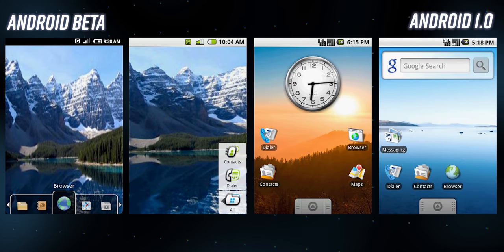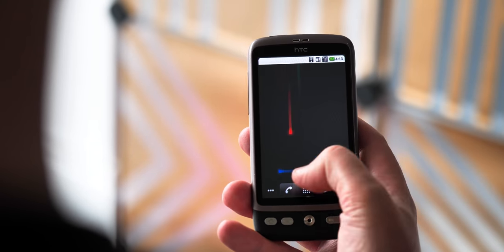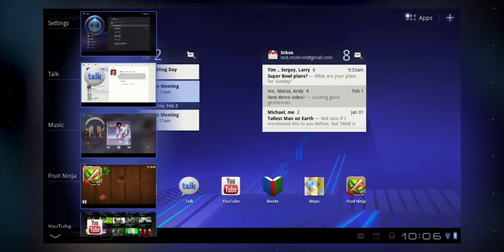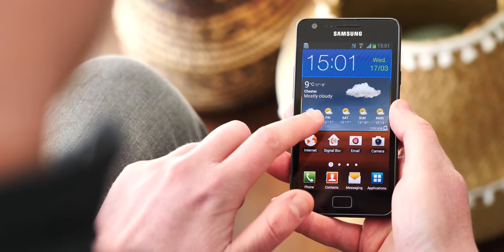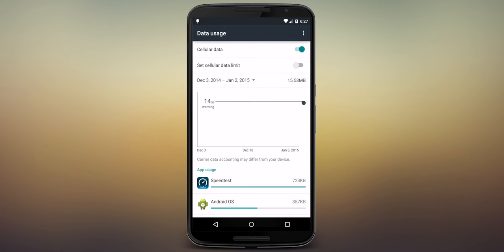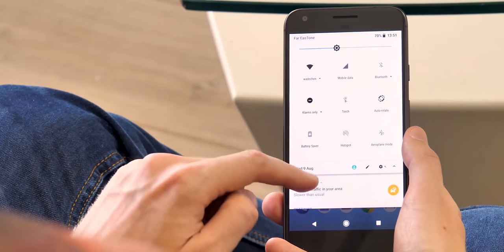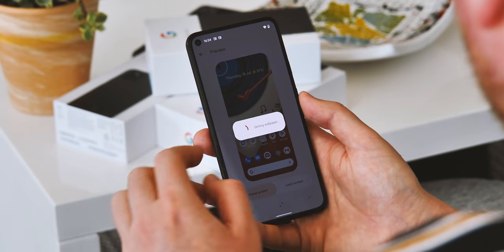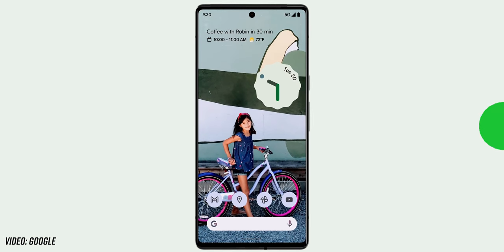History of Android design: 2008-2021 🤓📱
Android has been around since 2008, and in that time, its UI has been reinvented several times over. As we enter the fourth design era of Android, with Material You in Android 12, it's time to revisit the past 13 years in Android UI and remember how we got here.